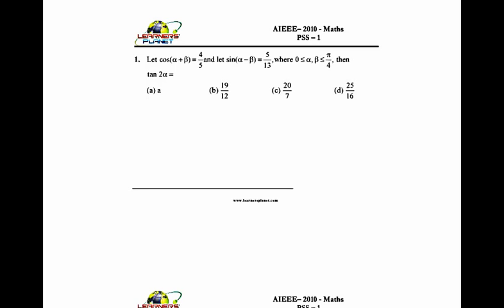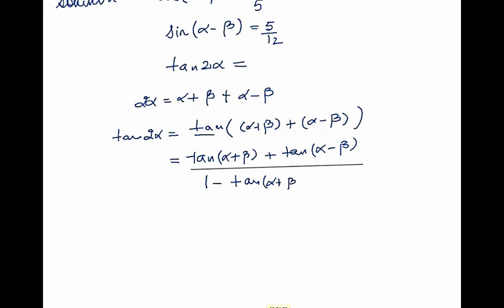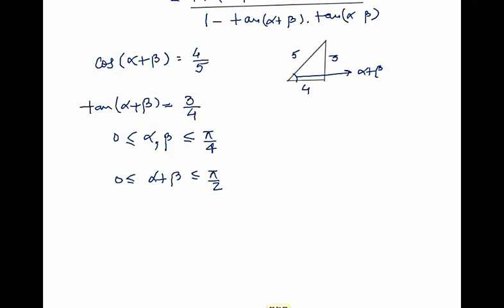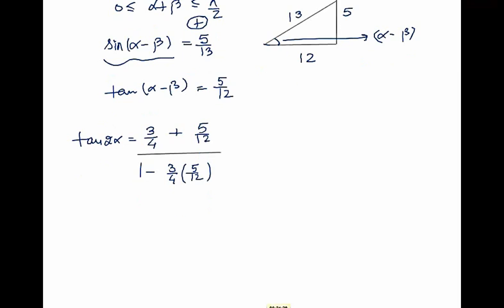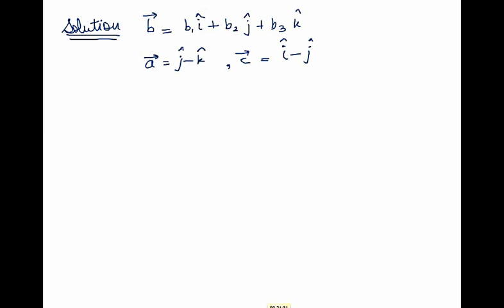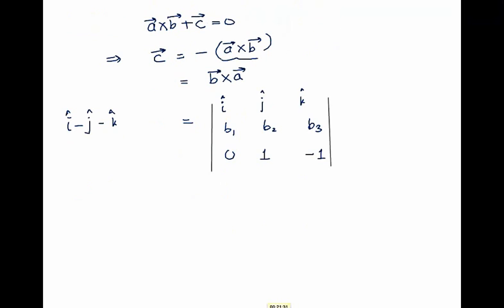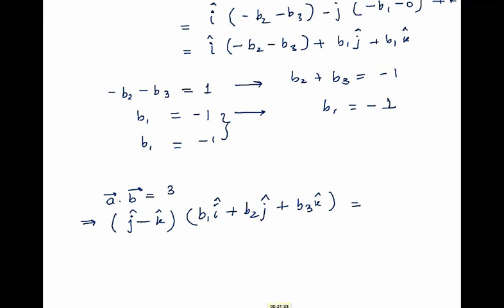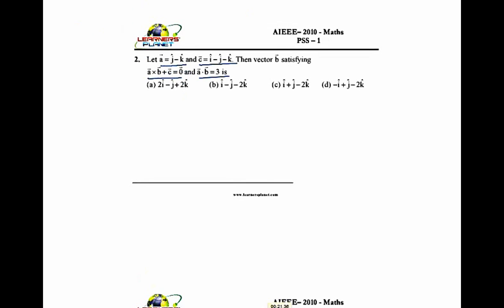JEE Math preparations solution of AIEEE 2010 Maths-PSS-1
IIT JEE, AIEEE, JEE NCERT Maths video lectures by Learners'Planet.India's largest online library for JEE aspirants. Educational content of physics, chemistry and maths for JEE preparations.